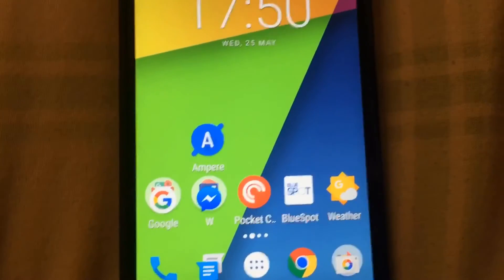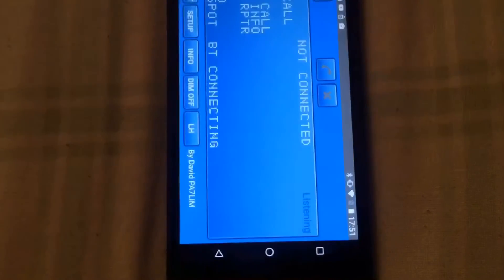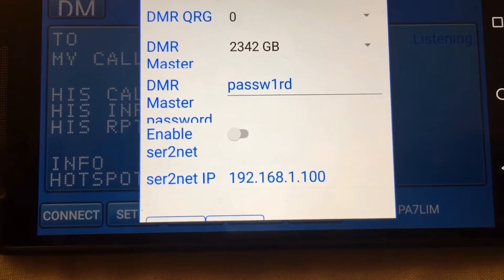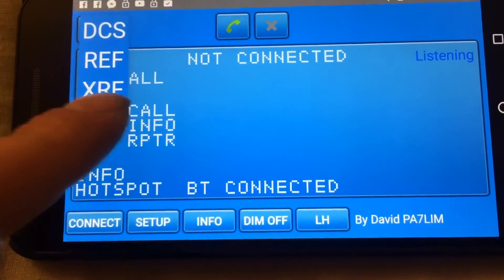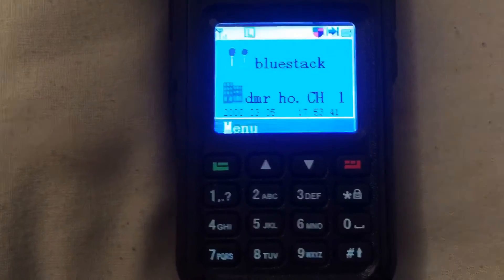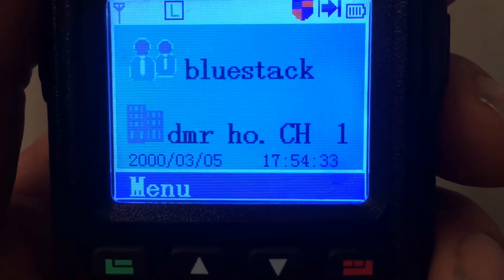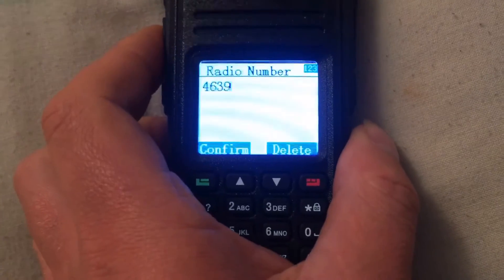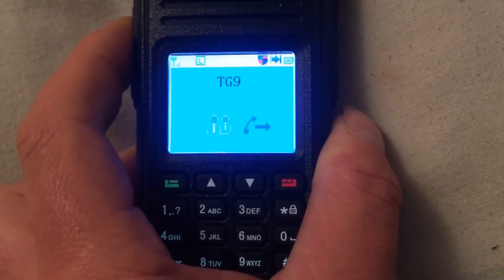Part 2 how to program your md380 for use with the brandmeister and BlueStack or dv4 mini